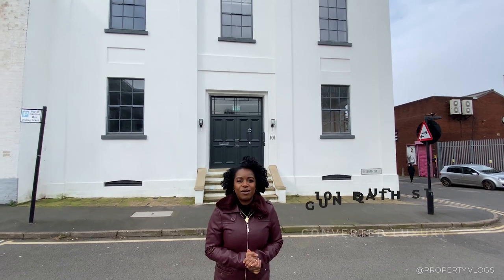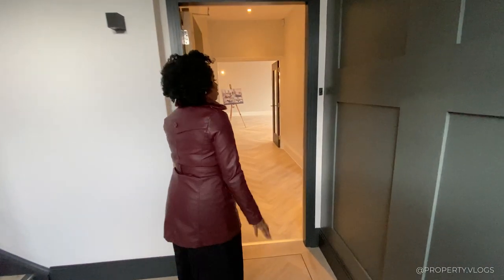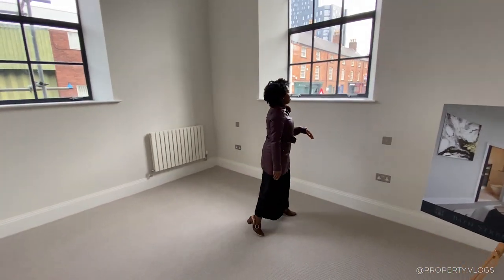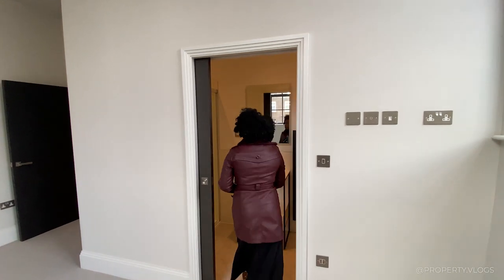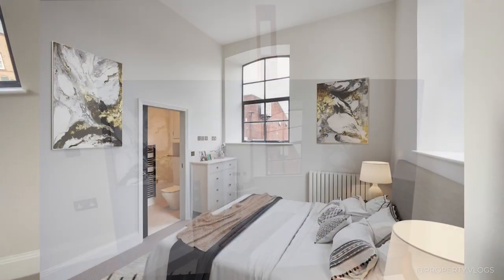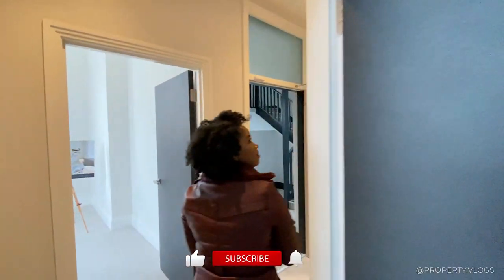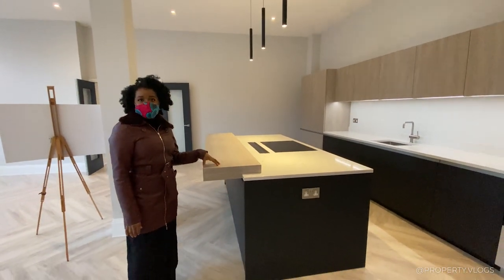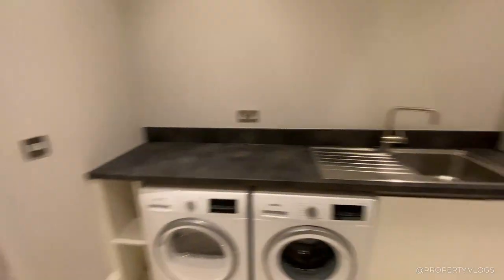Touring a STUNNING £550K Newly renovated 101 Bath Street a unique Historic Grade II Listed building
This time round we're doing a full house empty tour of this stunning character-filled, bespoke Newly converted and remodelled - 3 bed luxury apartment. This property offers over 1800 sq ft of stylish living space all within a unique Historic Grade II Listed building that is close to the centre of Birmingham City. This prime development boasts individuality with bespoke apartments designed to a high specification whilst preserving the building's original features.

Are you interested in working with us or would you like your property to be featured on this channel?

Property Details: 3 Bedrooms, 3 Baths with Large reception room
1,800 sq ft interior space
Property Price: £550,000

Property Description: 'This historic Grade ll listed building dates back to 1840 and is located in part of the city's traditional Gun Quarter, extremely close to the city centre and nearby amenities.' 'Situated on the ground floor is a beautiful three bedroom apartment which has an amazing large living, kitchen, dining area with picture windows and generously high loft ceilings complete with the luxury of a separate utility room, plus store area and WC.'

Property features:
+ Luxury Three Bedroom Apartment
+ State-Of-The-Art Conversion
+ High Specification With Extended Height Ceilings
+ Secure, Allocated Parking Space
+ Living Space Spanning Over 1829 Sq. Ft.
+ Open Plan Living Kitchen Dinner
+ Character Features Retained

Our Channel: We are two UK Architects with a passion for properties, house buying and development. Through watching our videos you will see us tour and vlog all things property related and we hope to show you some fantastic aspirational properties that the UK has to offer. Leave a comment on any video if you have any questions about UK properties here or simply to say Hi!